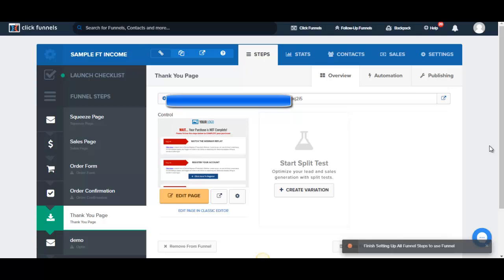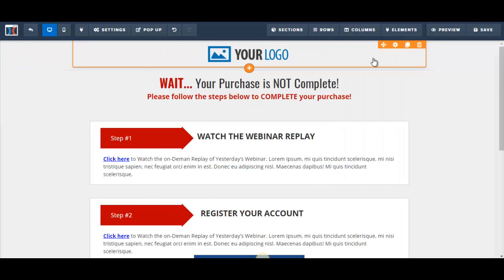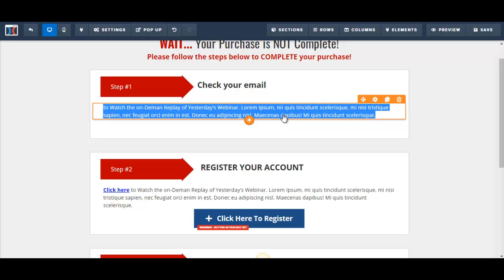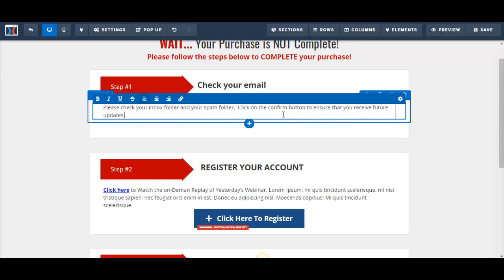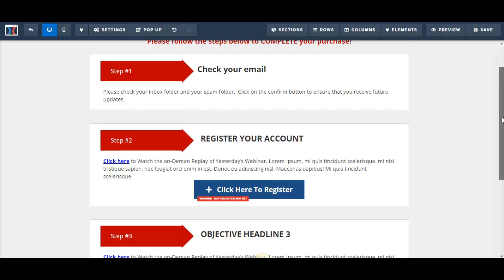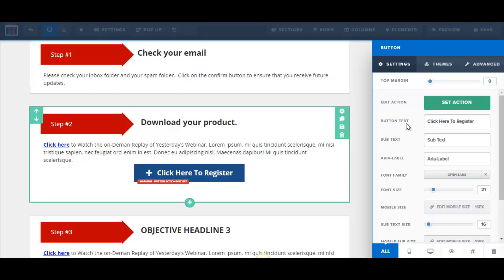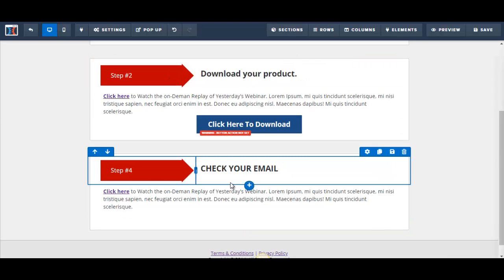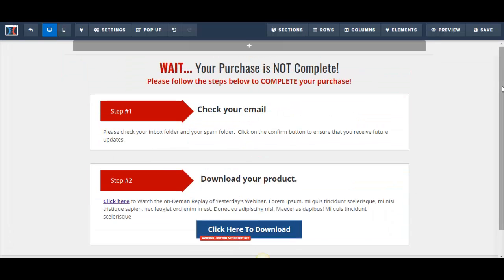Click Funnel Course Part 13 | Edit Thank You Page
this is a series of to learn click funnel to learn money online.

This is a last video of this course which covers who to edit the thank you page.

best clickfunnels course,

sales funnel website,

free click funnel,

clickfunnels course hosting,

click funnel seminar,

pinhole funnel system,

how to make money using clickfunnels,

how much can you make with clickfunnels,

click funnel dashboard,

money funnel,

sales funnel website,

how to make money with marketing funnel,

earn money,
earn money online,
Afii tv,
earn money on yputube,